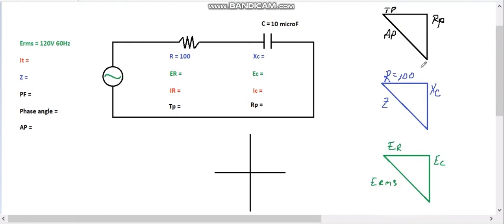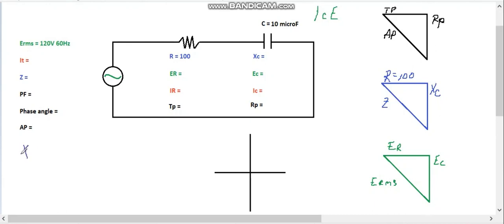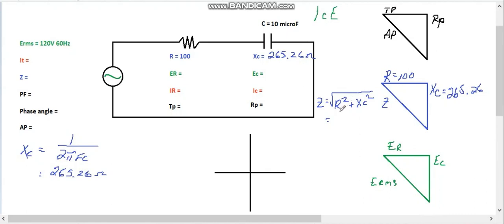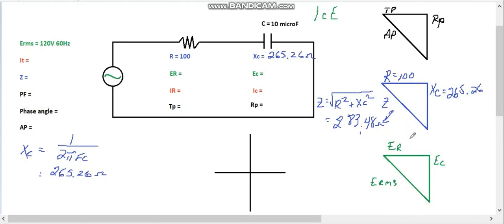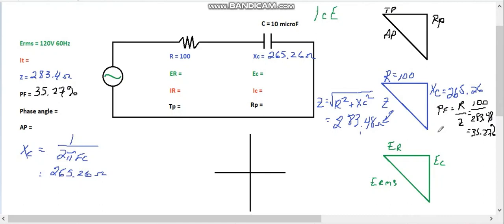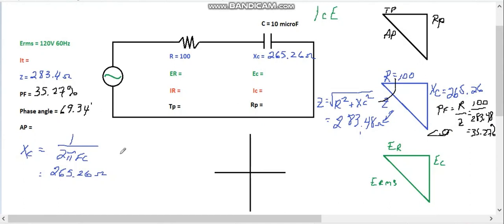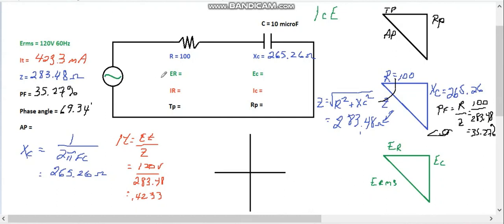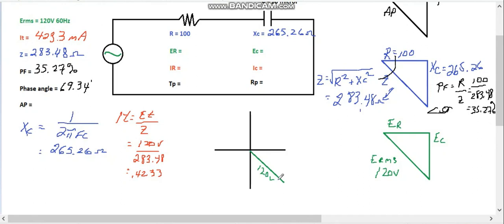RC Series Circuits 1 of 2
How to solve resistive capacitive circuits